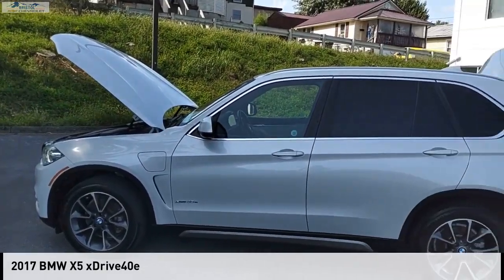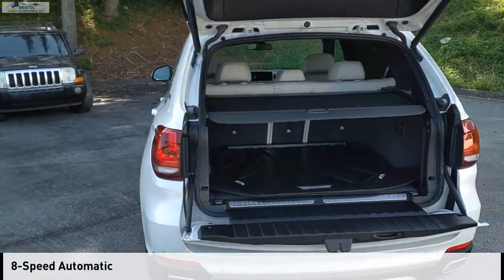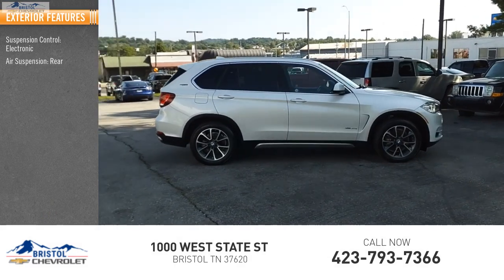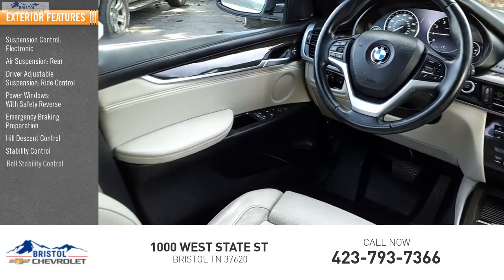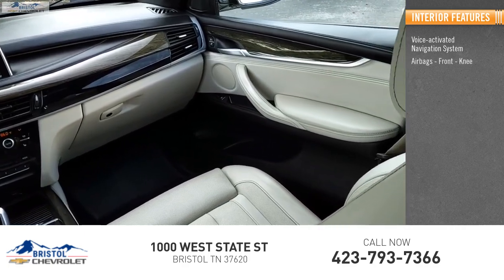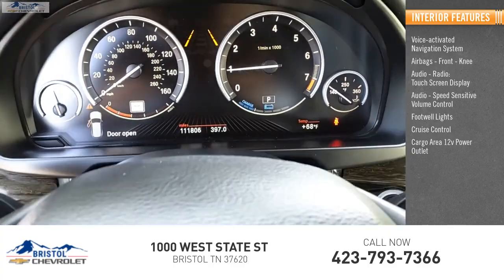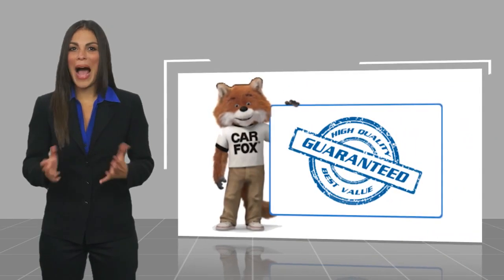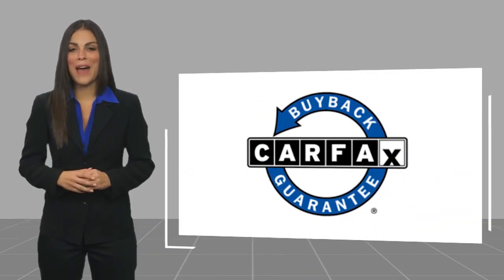2017 BMW X5 248355M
2017 BMW X5 xDrive40e

Bristol Chevrolet
1000 West State St